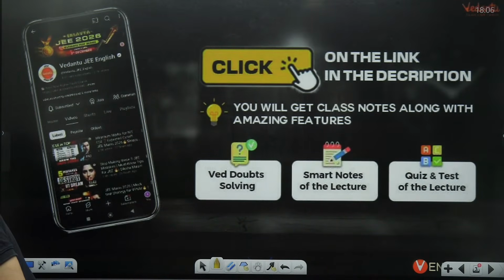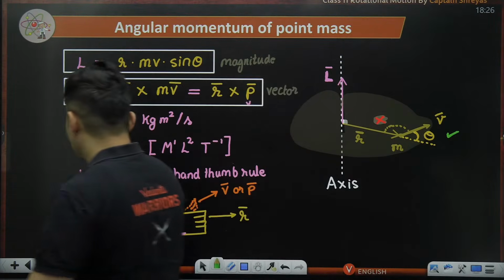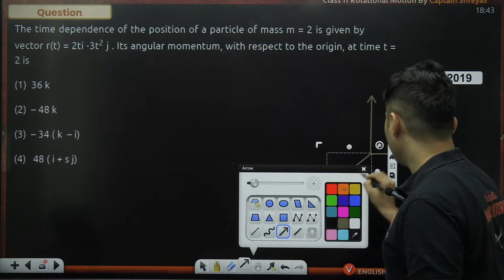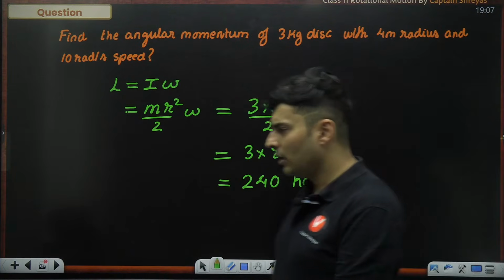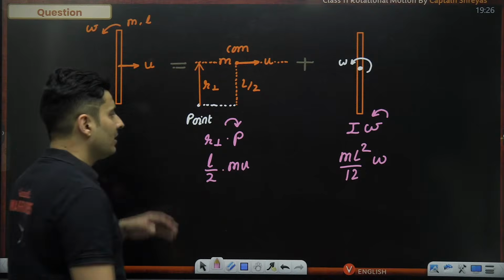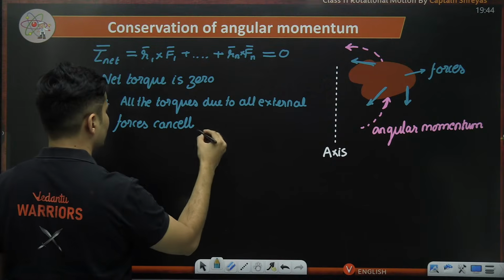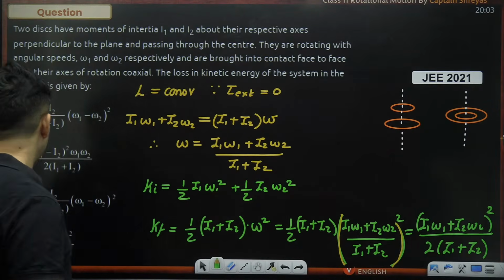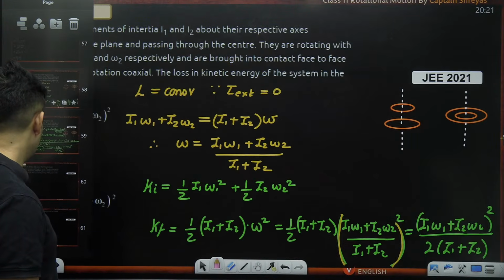Rigid Body & Rotation | Angular Momentum & Conservation | JEE 2026 & 2027 | Class 11 | Shreyas Sir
Master Rigid Body Dynamics, Rotation, Angular Momentum & Conservation Laws with Shreyas Sir! ⚡
This Class 11 Physics session for JEE 2026 & 2027 covers:

🔹 Basics of Rigid Body
🔹 Rotational Motion Concepts
🔹 Angular Momentum (L = Iω)
🔹 Conservation of Angular Momentum
🔹 Rotational Kinematics & Dynamics
🔹 Key JEE formulas & shortcuts
🔹 PYQs + Concept Booster Problems